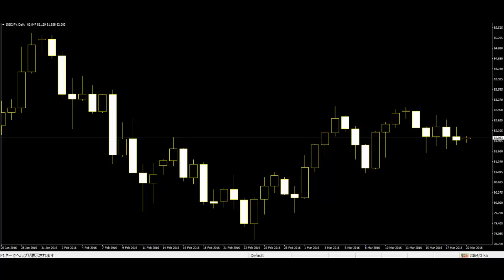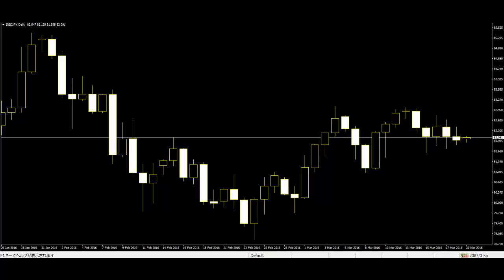All about price action trading Price action trading is a common term in the market.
Traders use this method to be accurate in deciding the future of the investments.